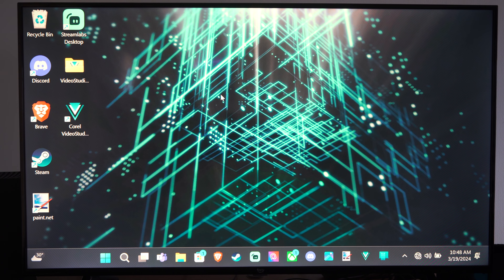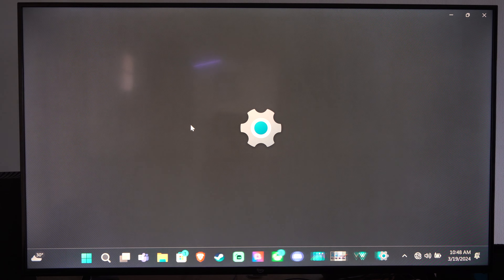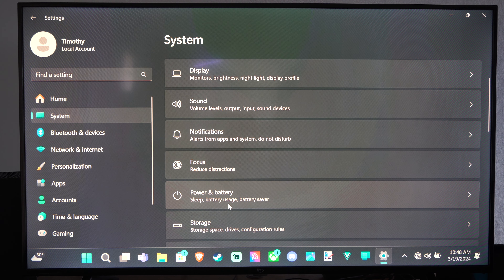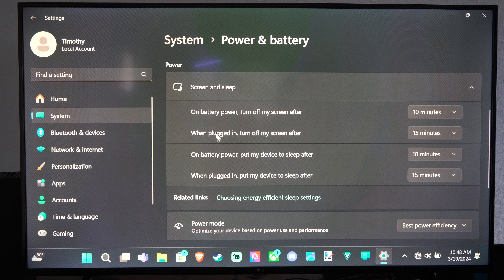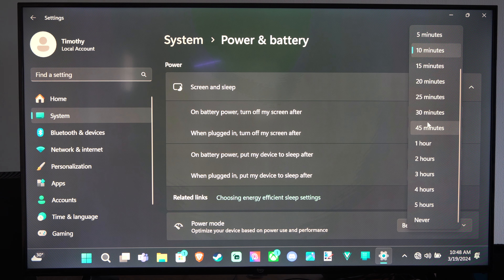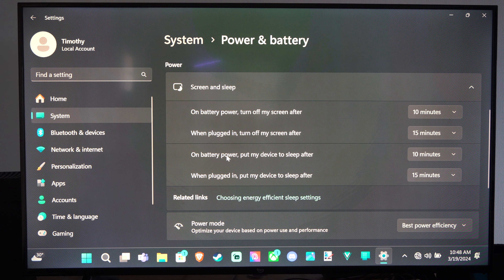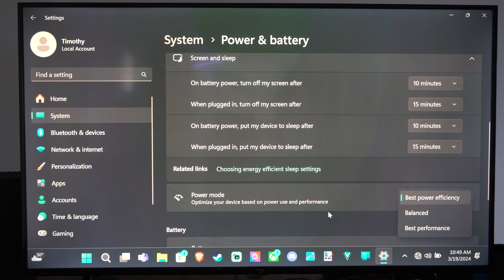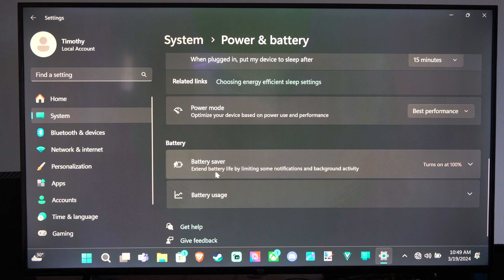How to Change the Sleep TIMER or Auto Screen off on Windows 11 PC (Settings Tutorial)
To adjust the sleep timer or auto screen off settings on your Windows 11 PC, follow these steps:

Click on the Start button (Windows icon) and select Settings.
In the Settings window, click on System.
Navigate to the Power & battery tab.
Under the Power section, click on Screen and sleep.
Here, you can customize the following settings:

Screen: Choose how long you want your device to wait before turning off the screen when it’s idle.

Sleep: Select the duration for your device to wait before going into sleep mode when not in use.